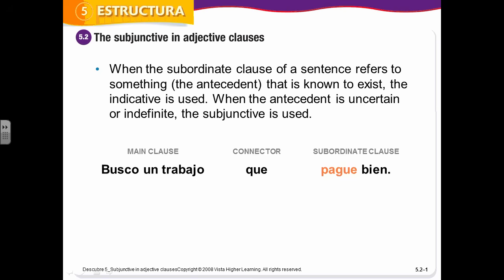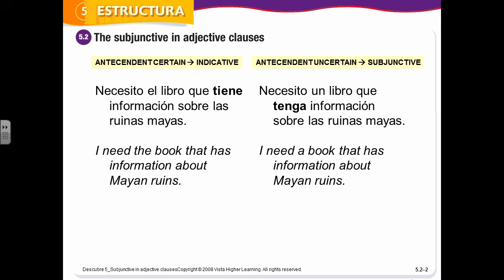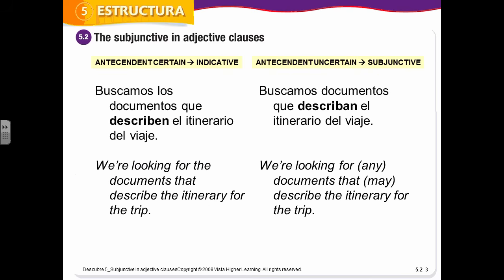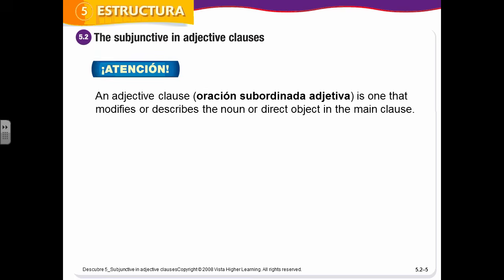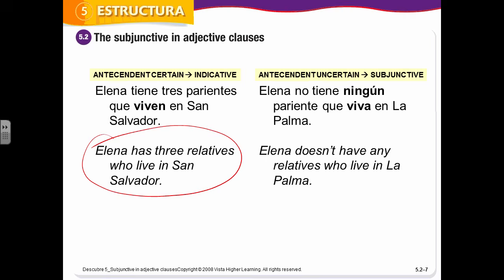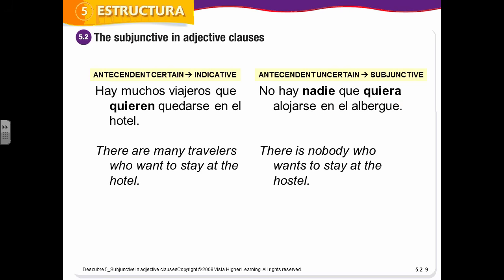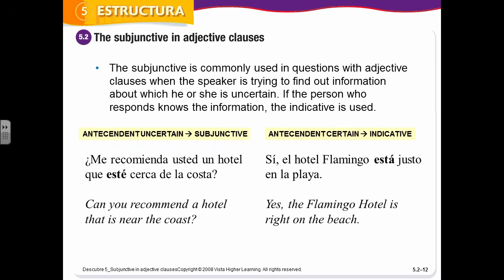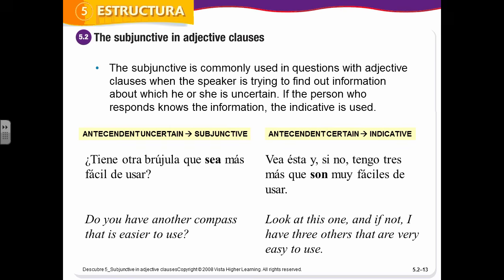Subjuntive in Adjective Clauses - Notes